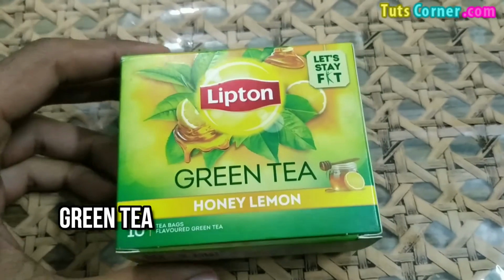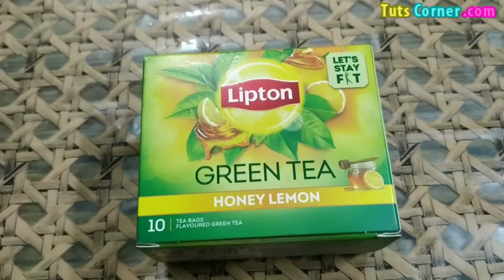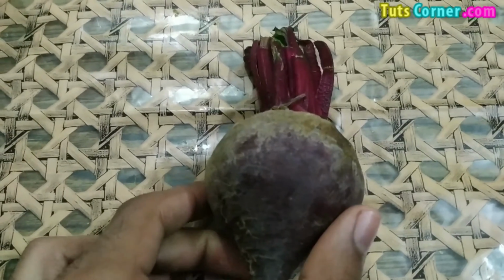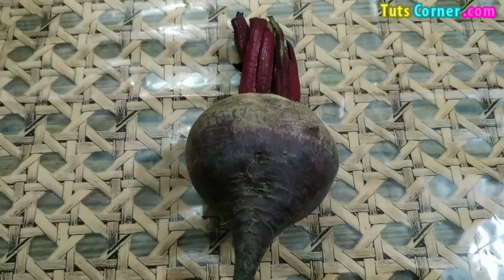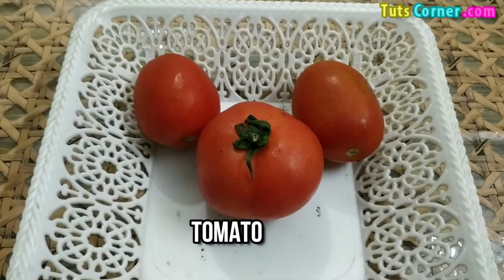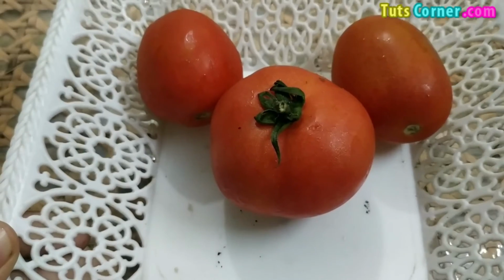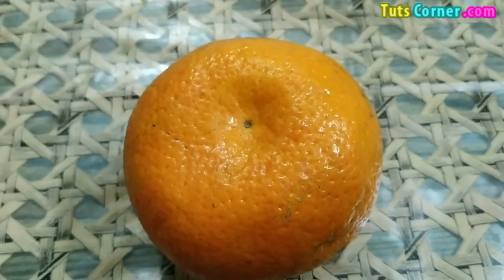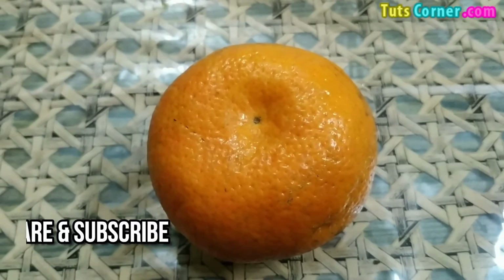Skin Glowing Foods | Which Food Is Best for Glowing Skin? Best Foods for Skin Repair? Skin Glow Food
Watch to know the foods that make your skin glow. Eat these foods to get glowing skin naturally.